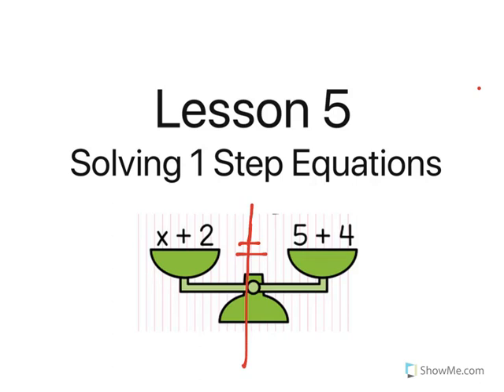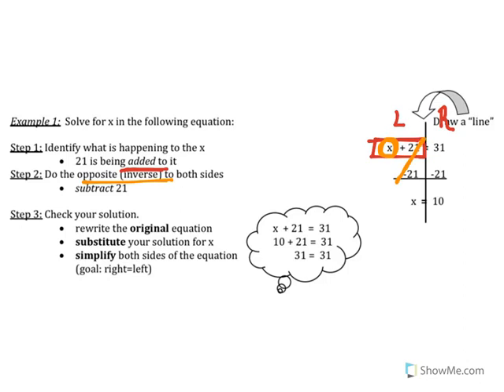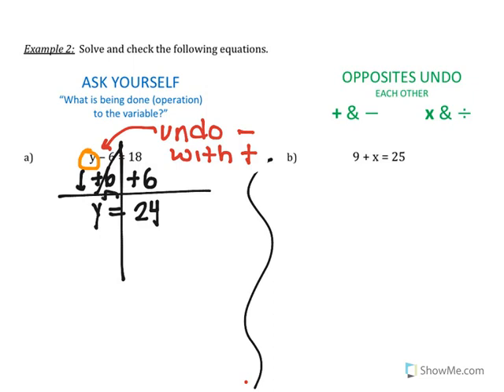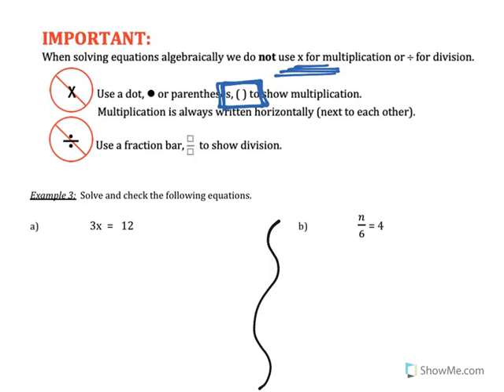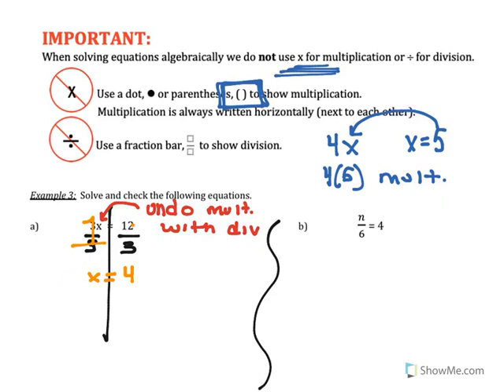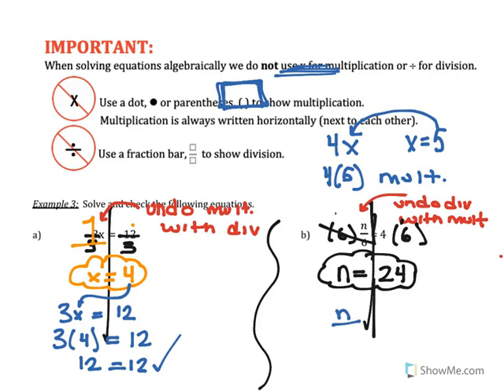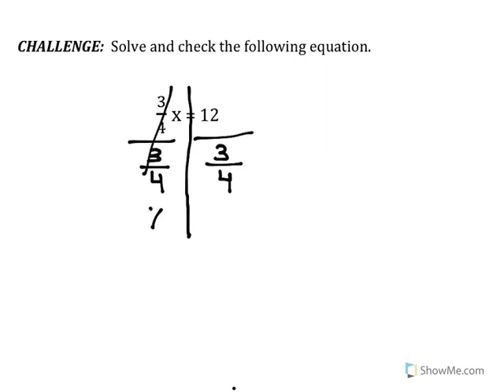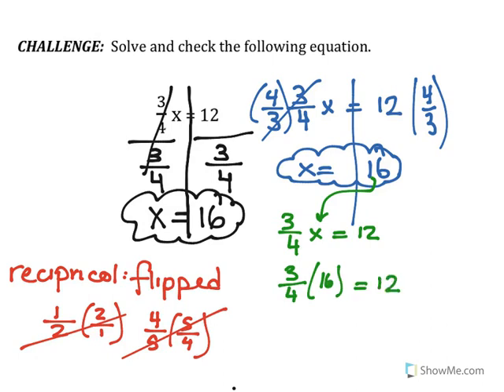Lesson 5 - Solving 1 Step Equations